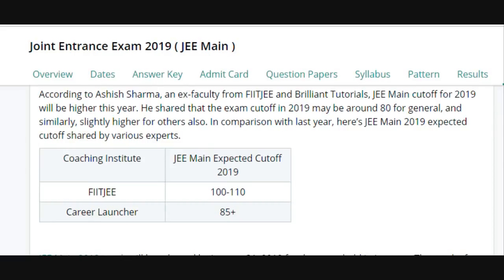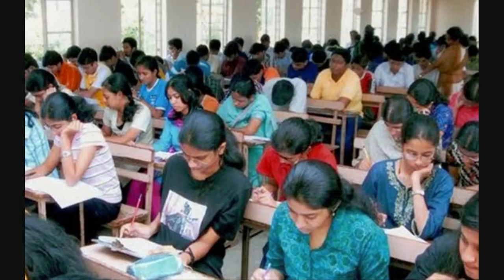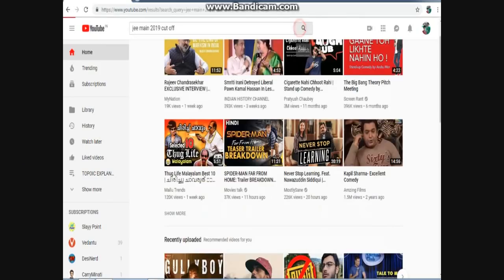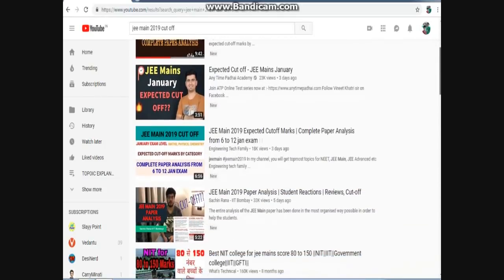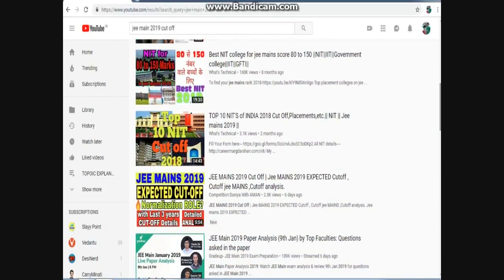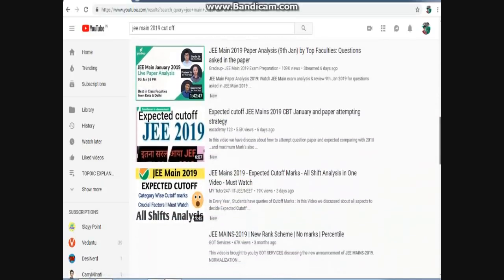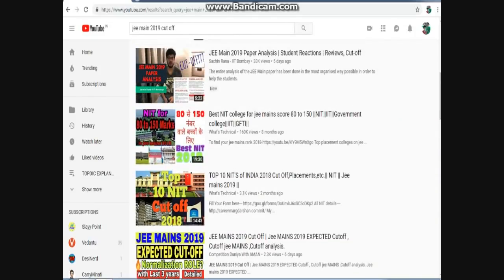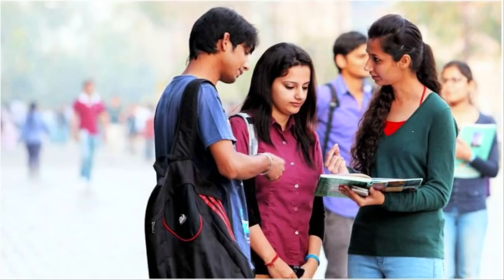JEE MAINS 2019 CUT-OFF IN "PERCENTILE" || WHAT IS MY RANK?? || ft. N.M.PAI (98.7005557%)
GUYS WE ARE TRYING TO GUESS THE JEE 2019 PERCENTILE CUT-OFF WITH PREVIOUS YEARS' STATISTICS